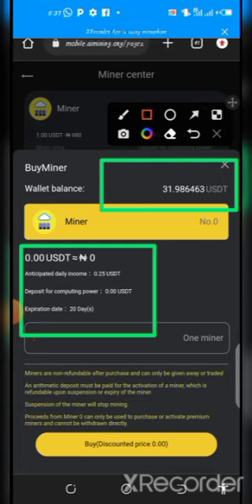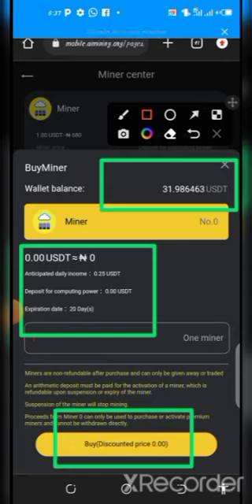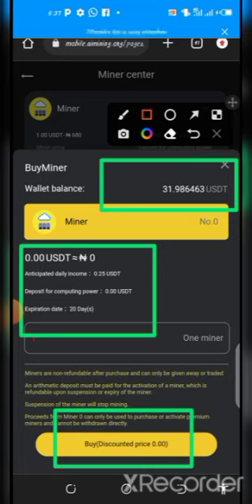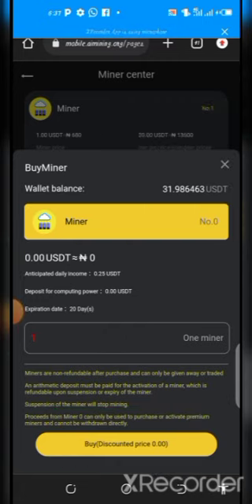Complete tutorial on How to register, activate, and withdraw from Aimining.//make money online 2022.